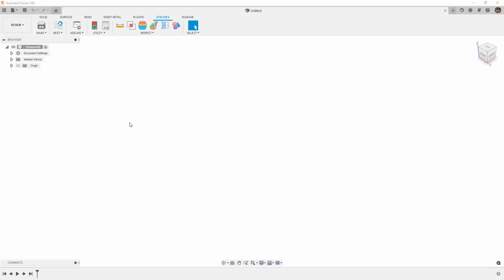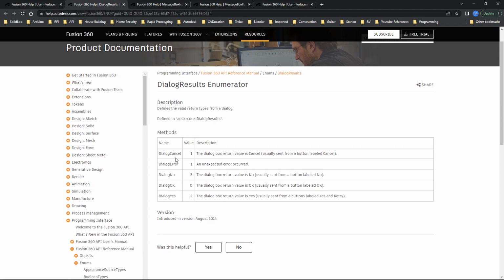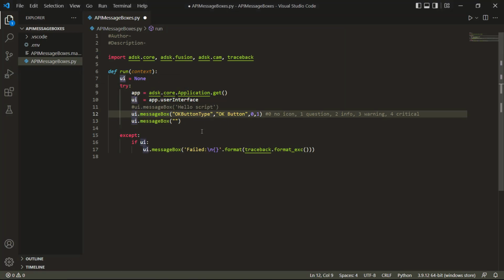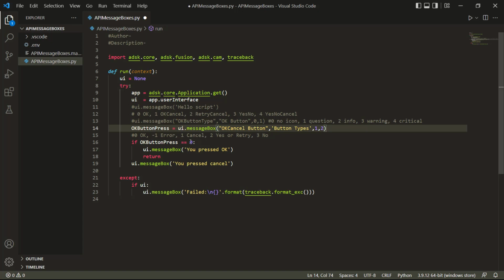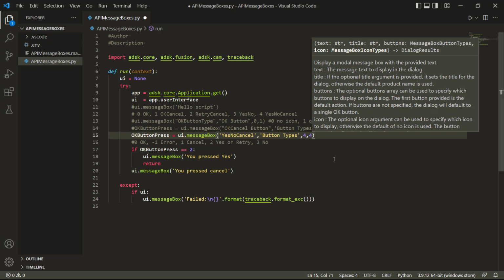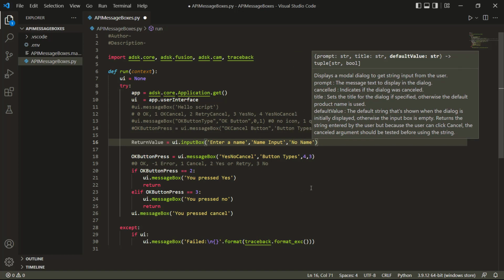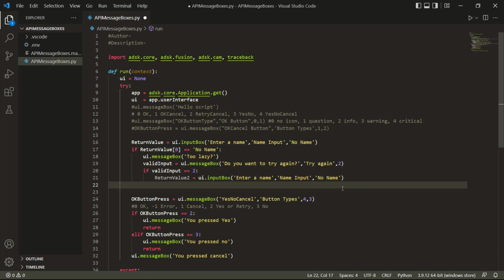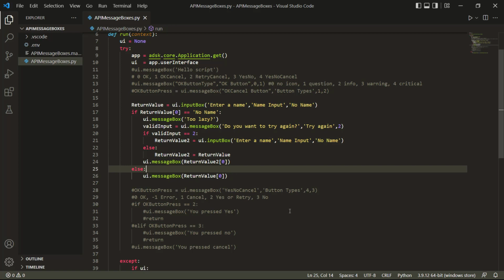Intro to API in Fusion 360 Part 9 - How to Handle Message and Input Box Events and Optional Argument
In this video we are going to step back from a specific project and focus more on the uiMessageBox and InputBox options we have in Fusion 360 API.  In this video we will go over each messageBox optional argument and learn how to check which button the user pressed.  We will also look at InputBoxes again and how to combine message and input boxes and returnValue checking to build some simple logic into code.
In the video we will go through the Help file so keeping these links open would be handy.

00:00 Introduction
02:10 Fusion Help File
06:21 OKButtonType
09:30 Message Box Icons
10:30 OkCancelButtonType
12:20 Button Press Condition Checking
18:08 RetryCancelButtonType
20:02 YesNoButtonType
20:51 YesNoCancelButtonType
25:40 User Input Box
26:40 Checking User Input
34:35 Program Verification
35:23 Code Review and Conclusion